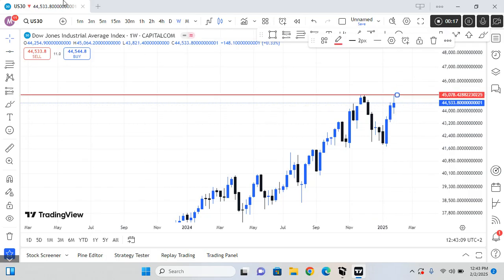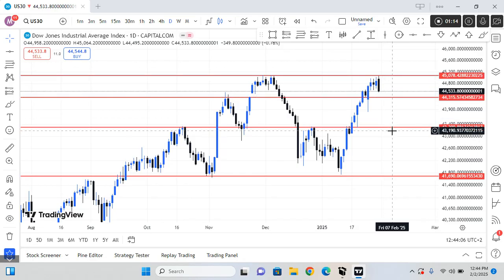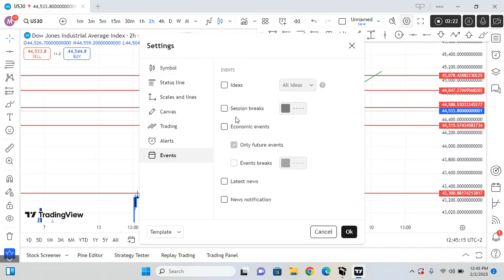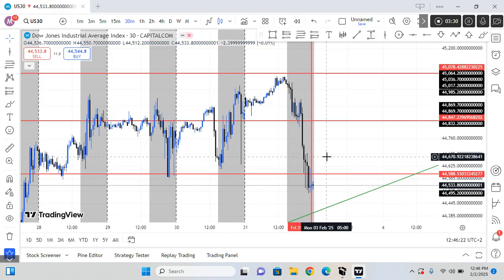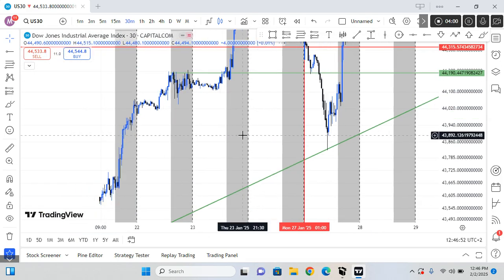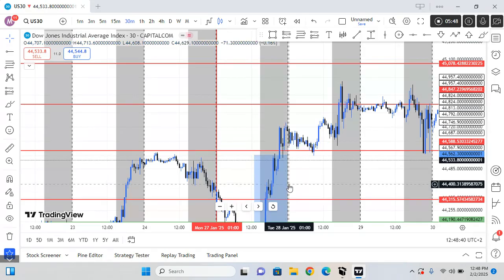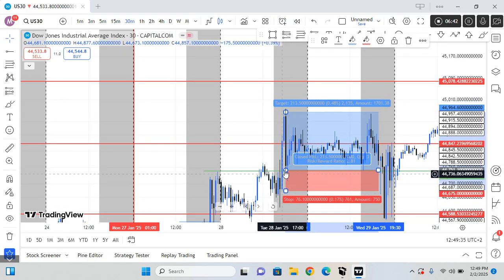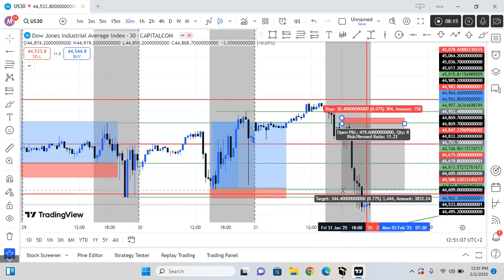bank zone strategy